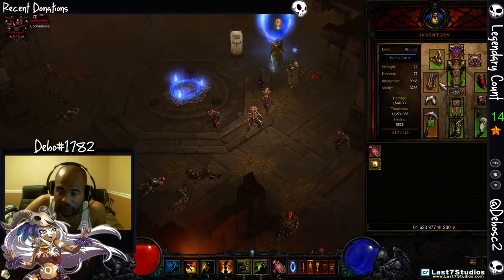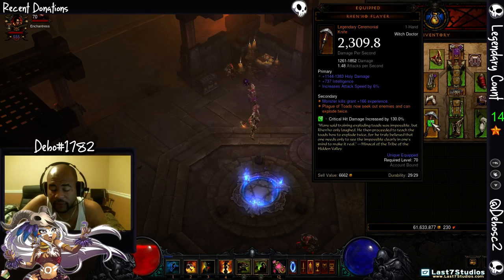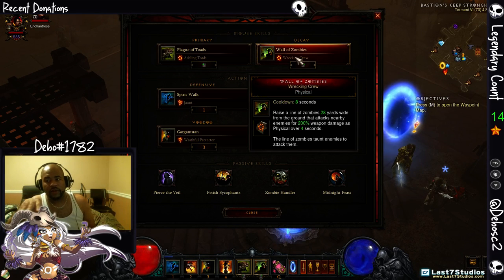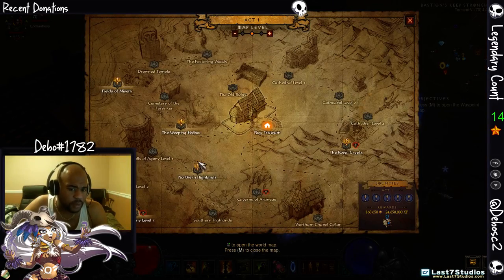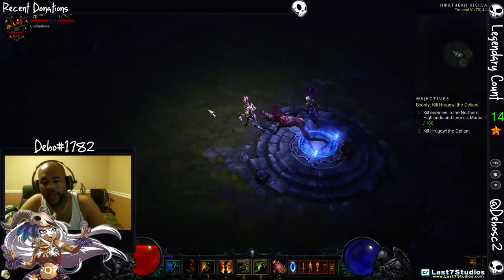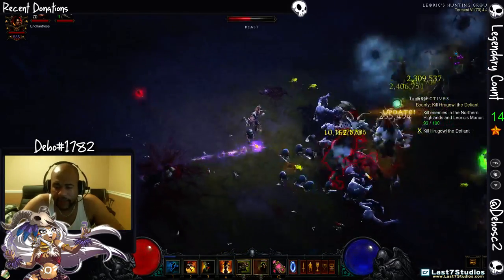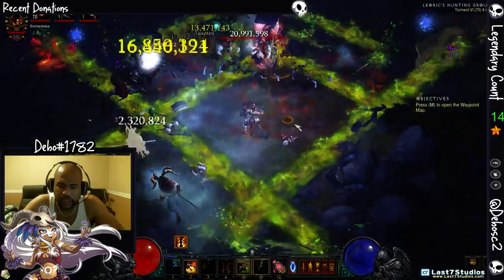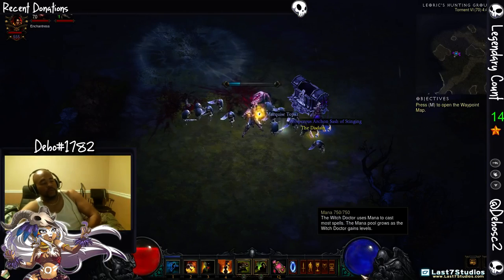Debo's Diablo 3 End Game Build Tutorial Series: Hell tooth